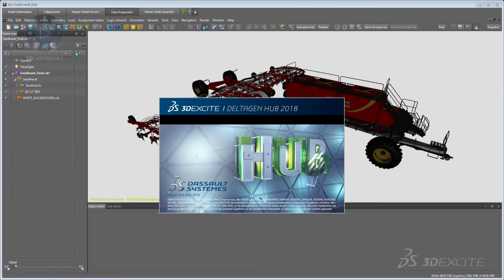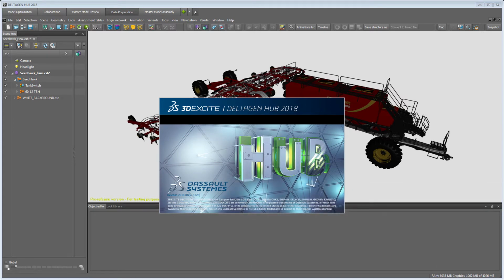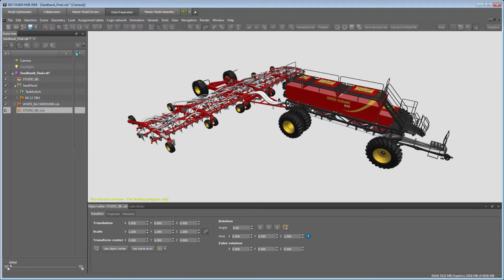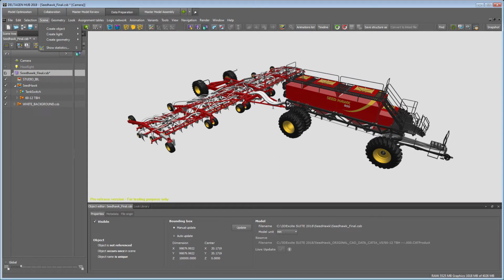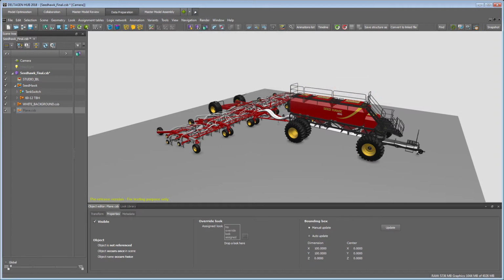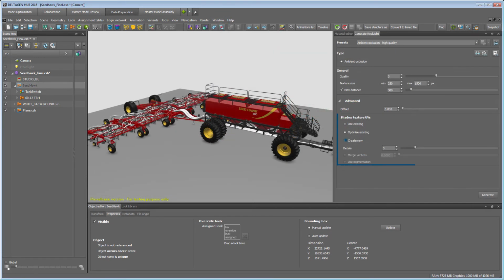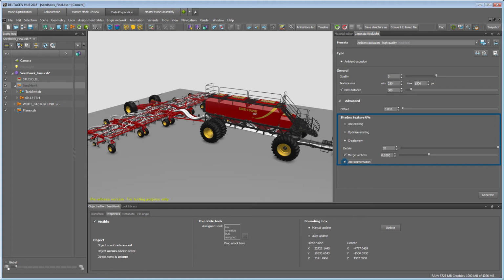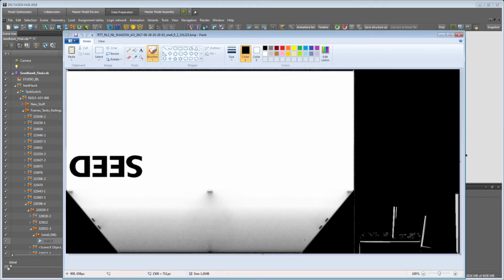3DEXCITE DELTAGEN HUB – Creating Lights and Shadows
Learn how to create image based lighting and shadow textures on your geometry, to give your scene a more realistic feeling.